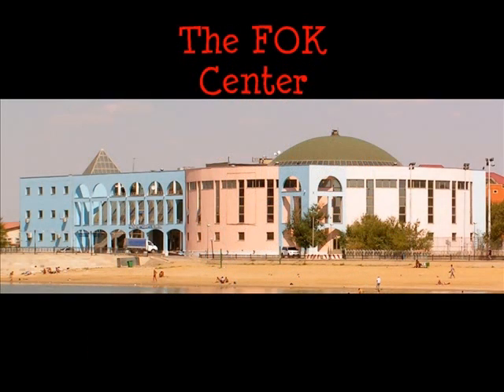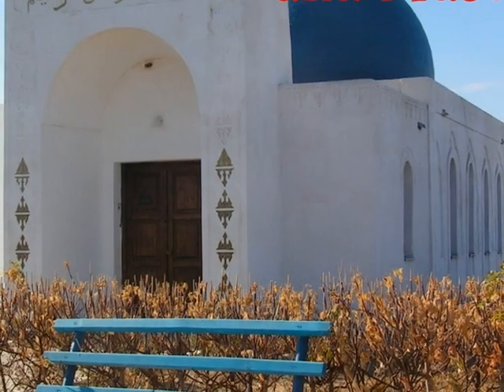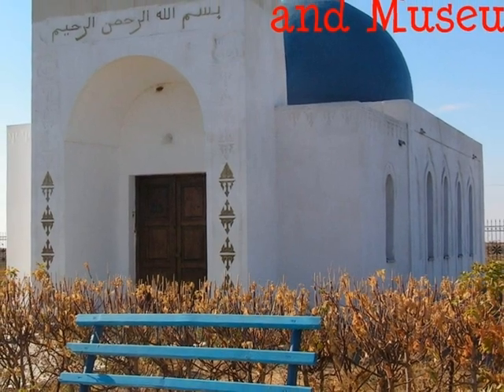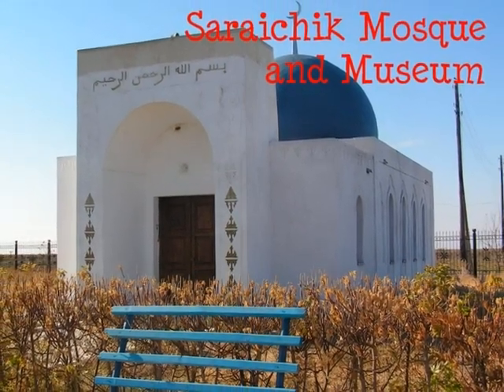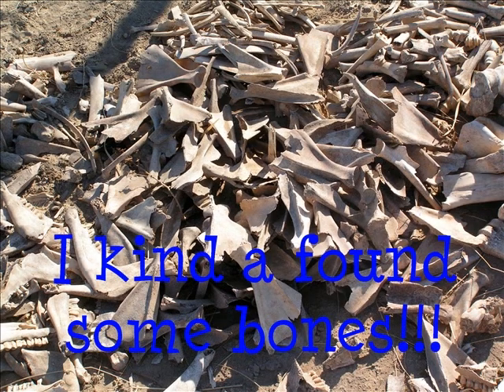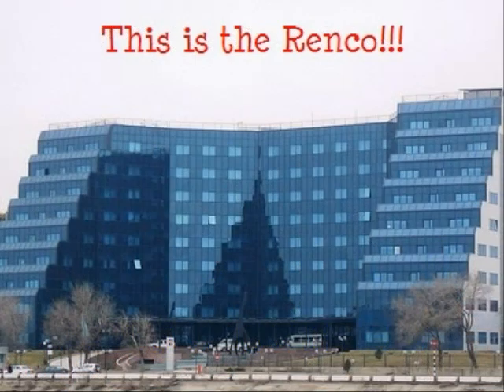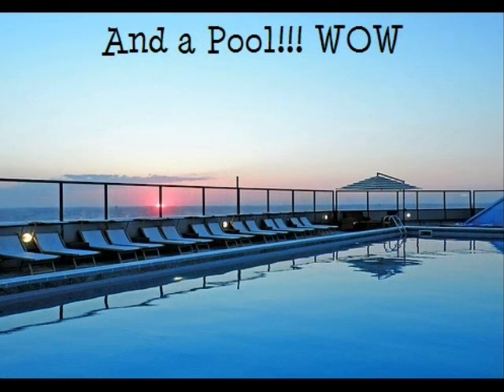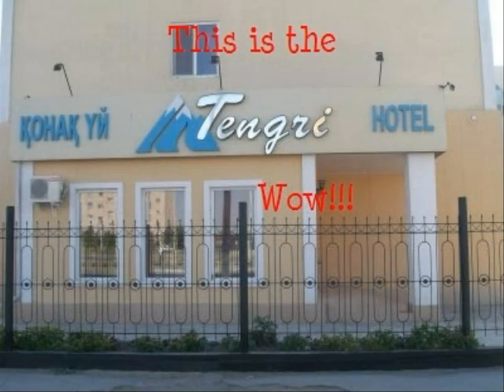Juan Life Round Here